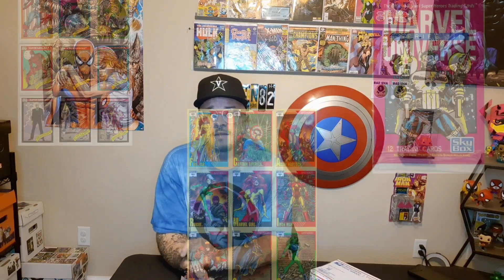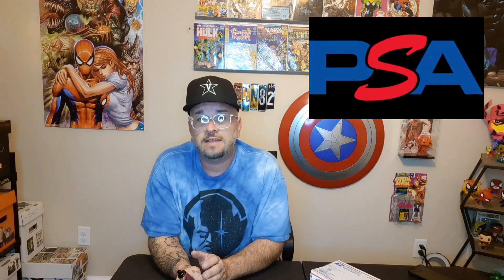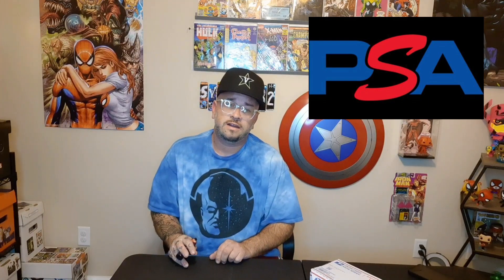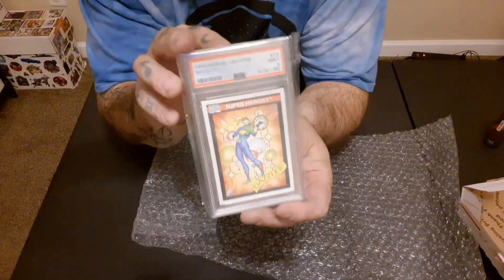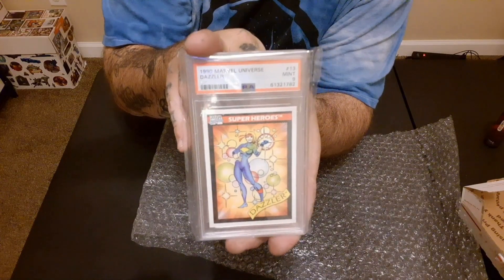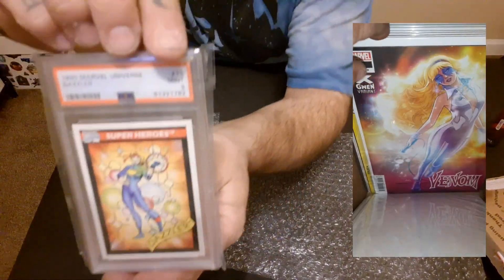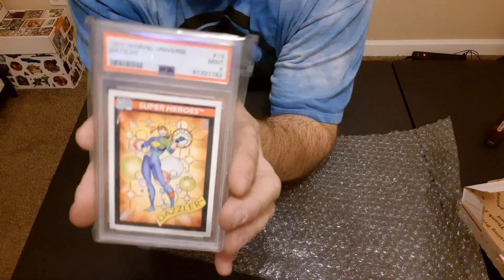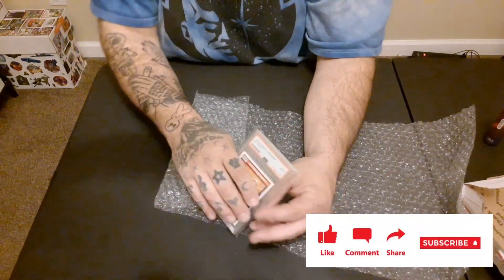My 1st Graded Comic Card!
in this video I unbox my very 1st graded card. What grading service did I decide to go with? And what card?